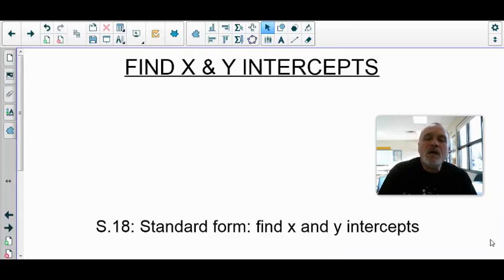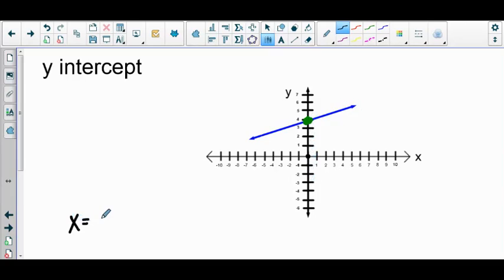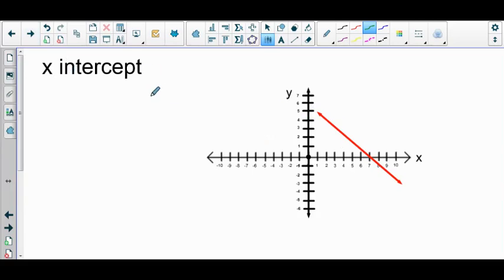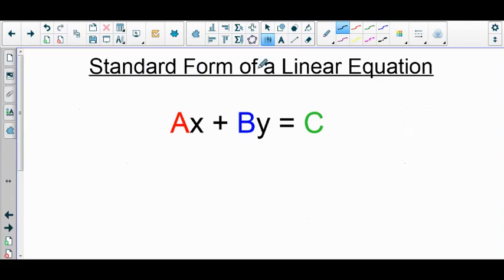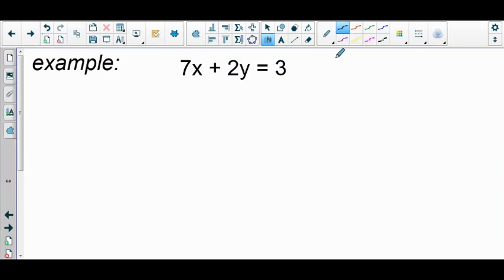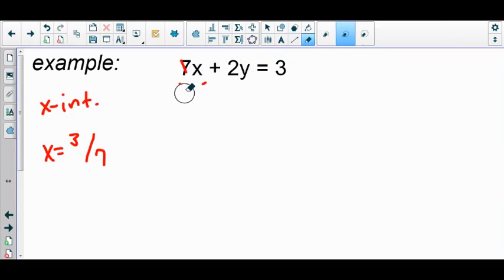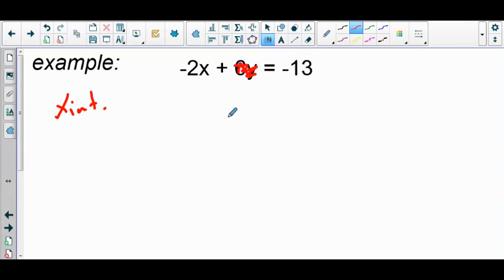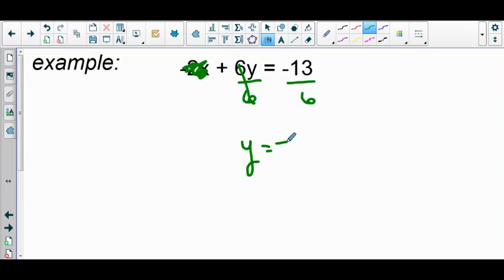Find x & y Intercepts (S18) 1 of 2